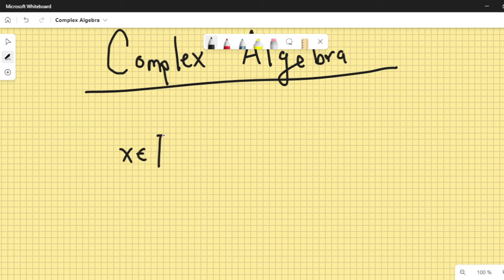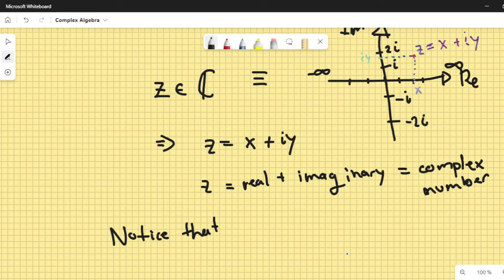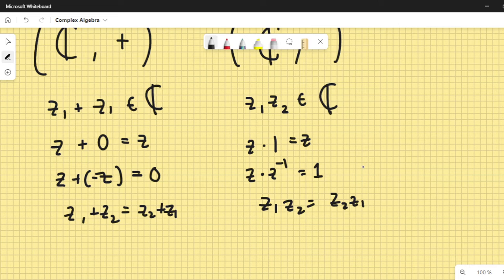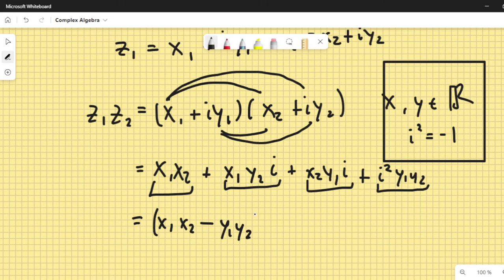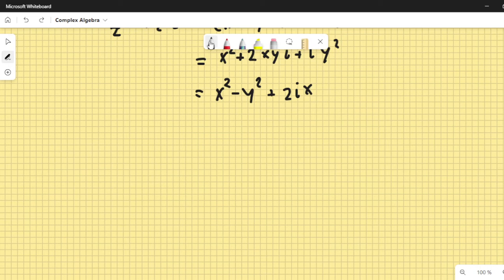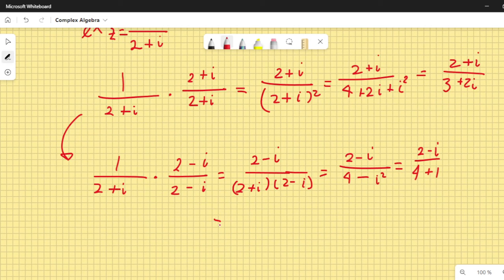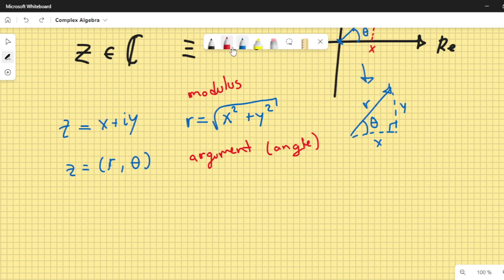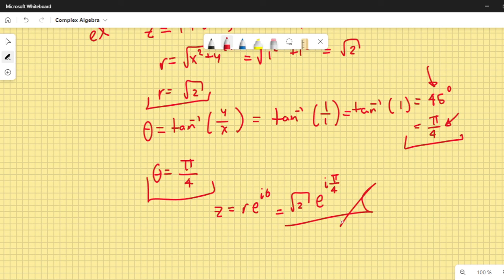Complex Algebra (Undergraduate level)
Hope it helpsss